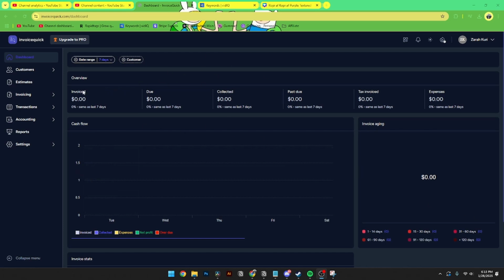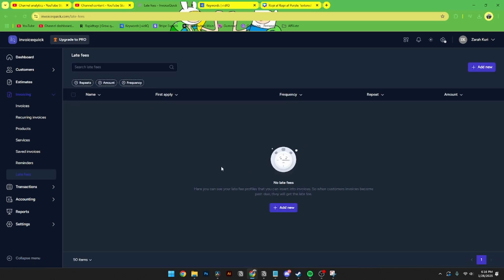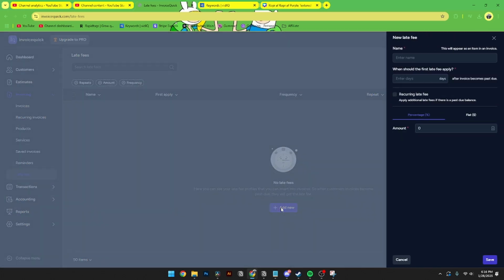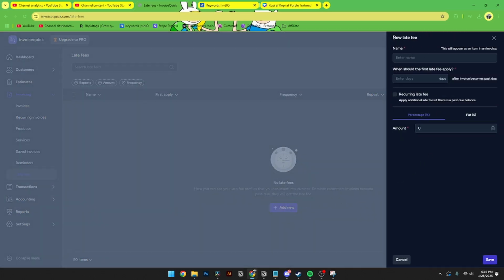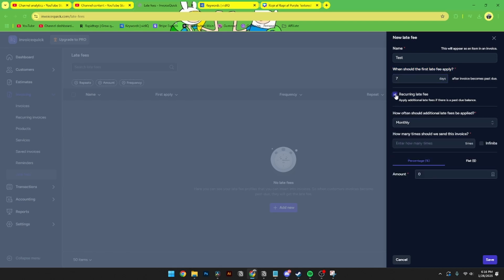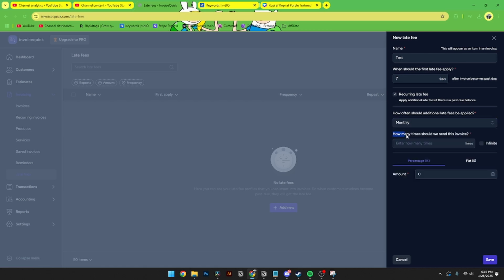How To Create Late Fee in InvoiceQuick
In this video I will show you step by step how to create a late fee in Invoicequick. This tutorial will teach you everything there is to know about how to make a late fee and applying them on your invoices / billings in Invoicequick. This video was made so even beginners can learn how to make late fees.

InvoiceQuick is a top-notch invoicing software designed to simplify your billing process and help you get paid faster. It's an online platform that enables you to create professional-looking invoices in just a few clicks, making it easier to manage your finances and track your business performance.